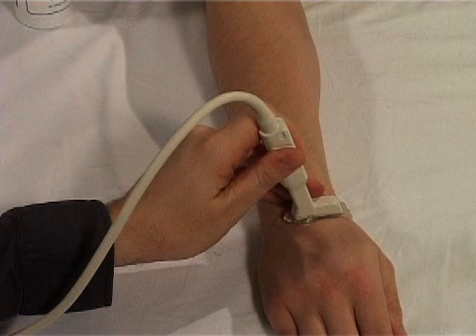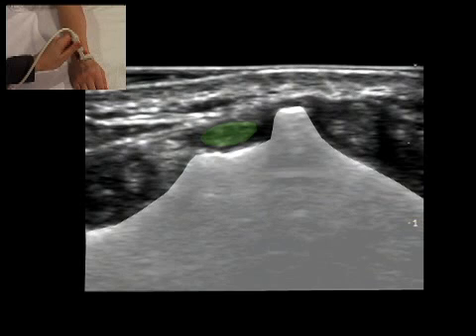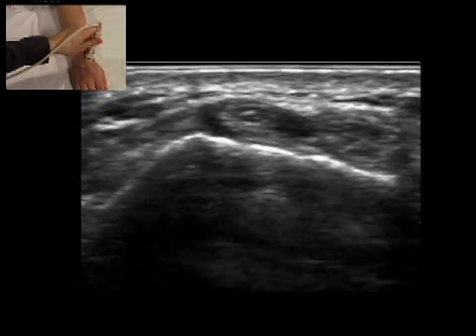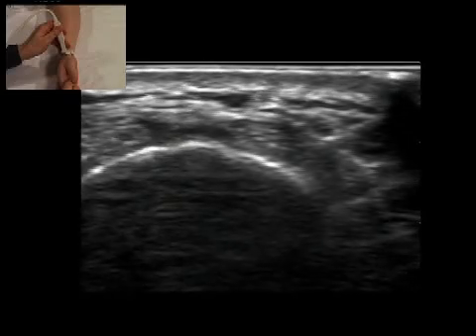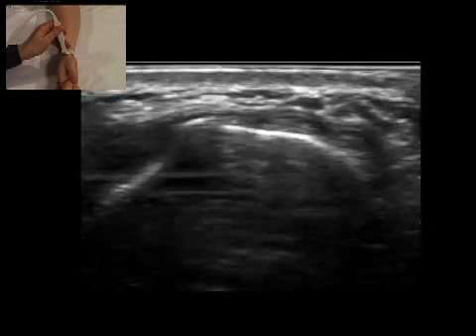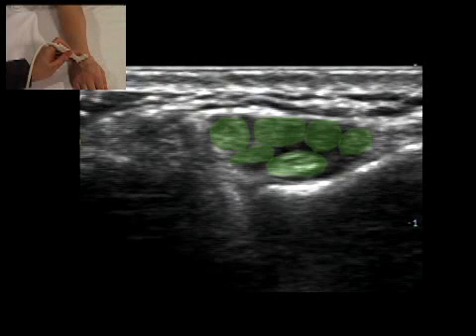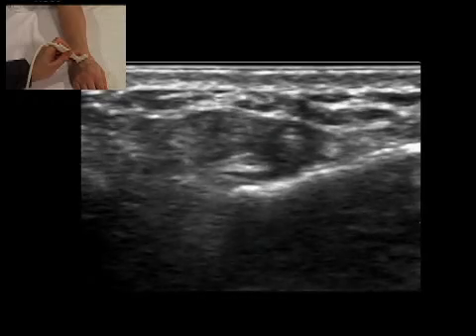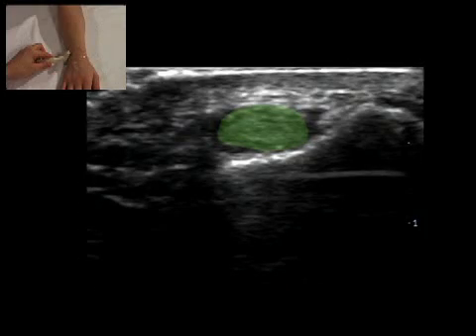Musculoskeletal Ultrasound: Wrist 3: dorsal transverse scan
Musculoskeletal ultrasound: a beginner's guide to normal peripheral joint anatomy